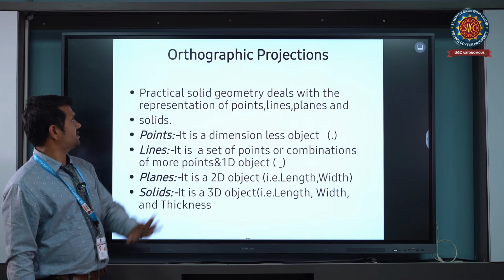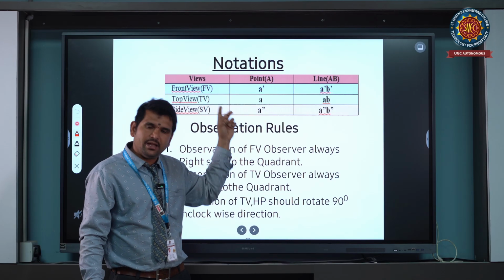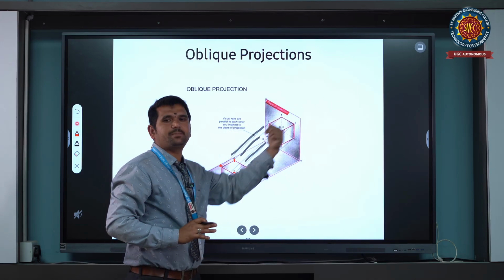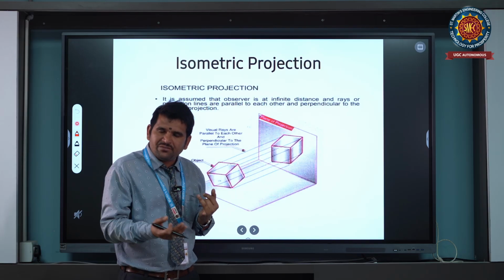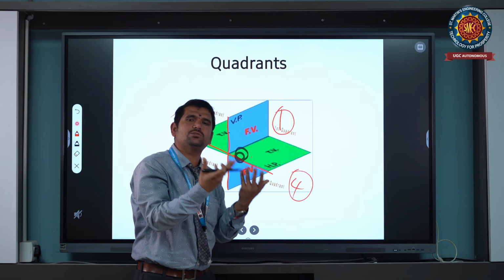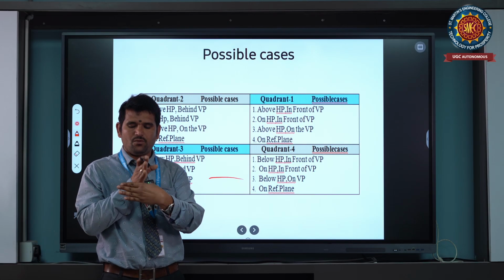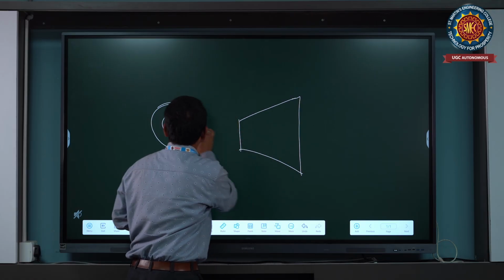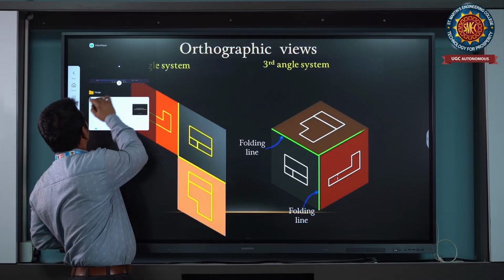Orthographic Projections | St. Martin's Engineering College